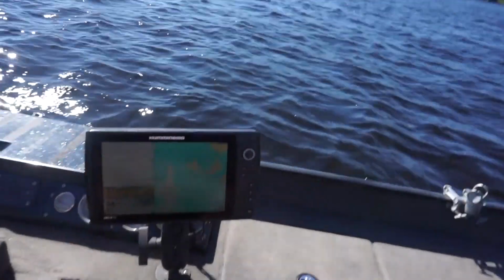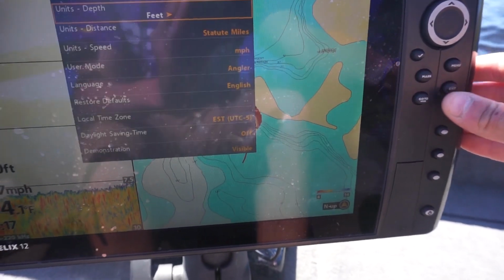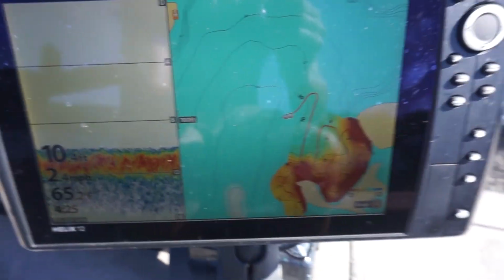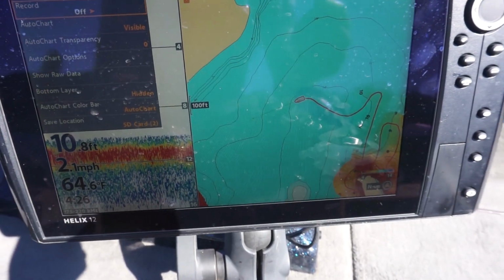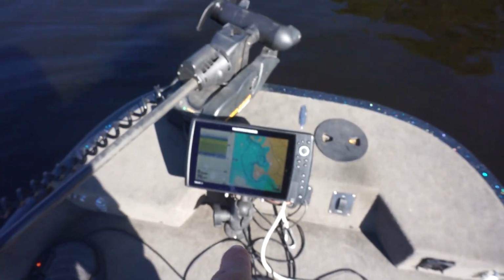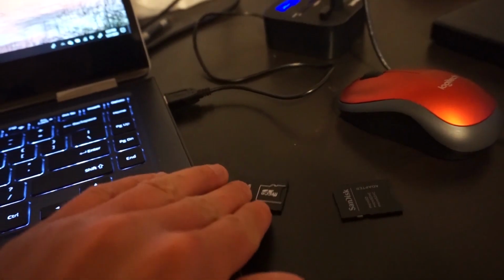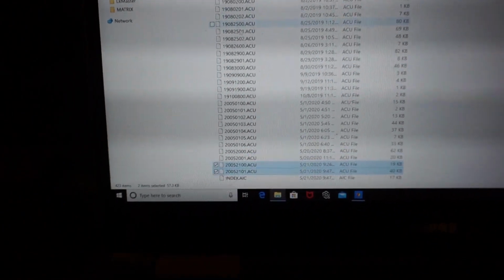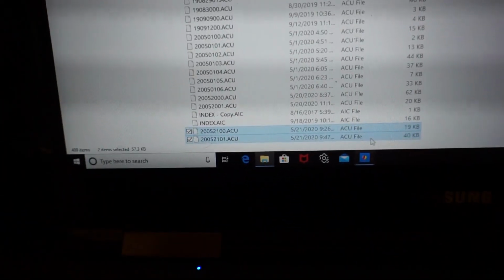How to Transfer AutoChart Live Data (Hummingbird Tutorial)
In this video I go over how to turn on autochart and map the lake. After I am done mapping the spot I show how to transfer autochart live mapping you created onto another Hummingbird  Unit. Hopefully you find this video very helpful!